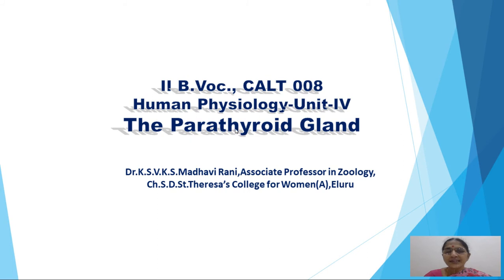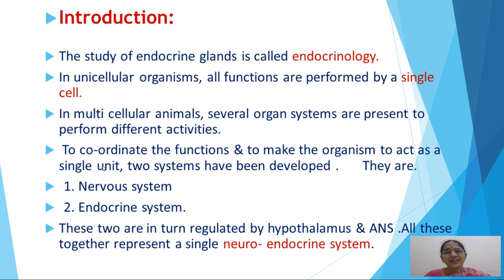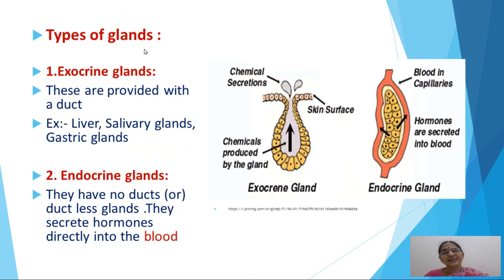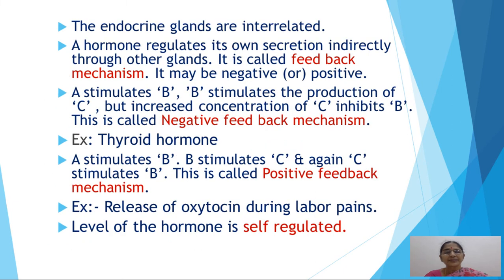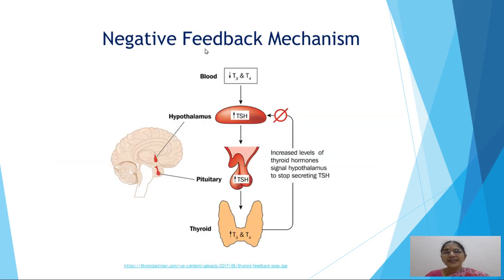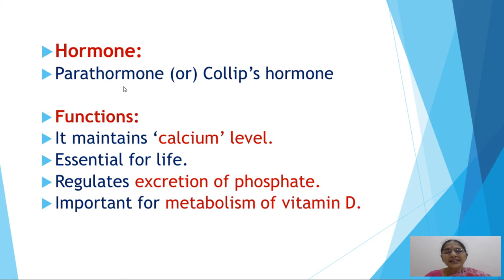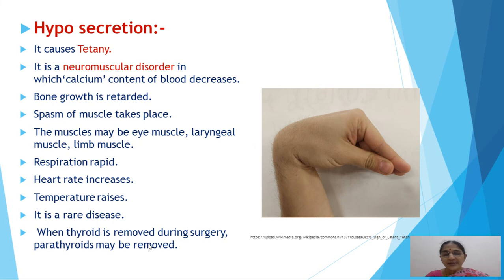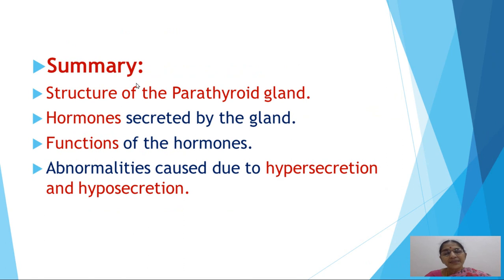6.Endocrine System-3.Parathyroid gland By Dr.K.S.V.K.S.Madhavi Rani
II B.Voc.CALT-III Semester- Paper 8 -Human  Physiology